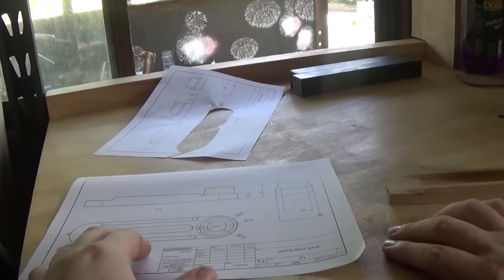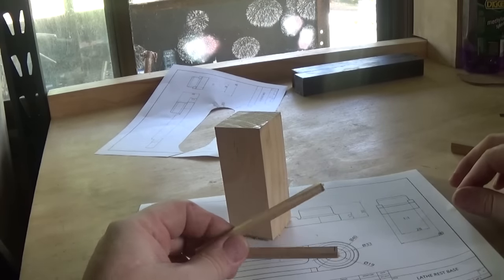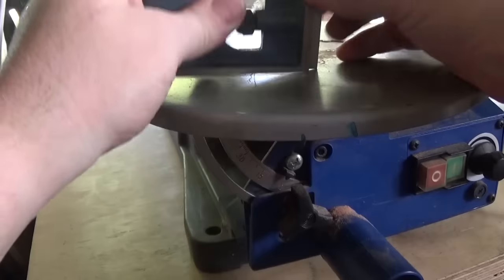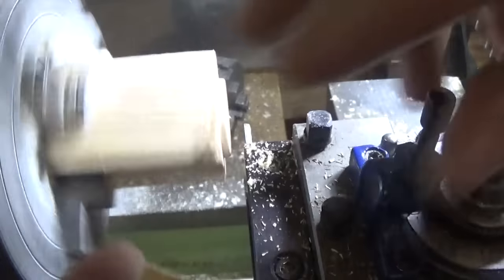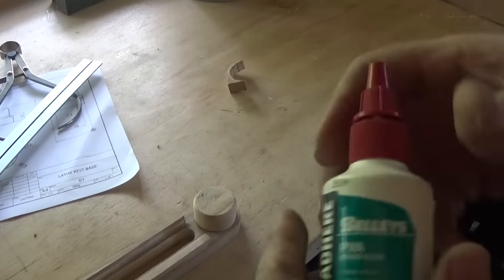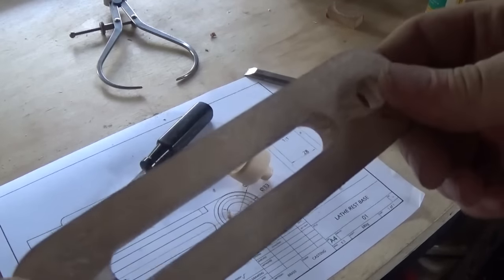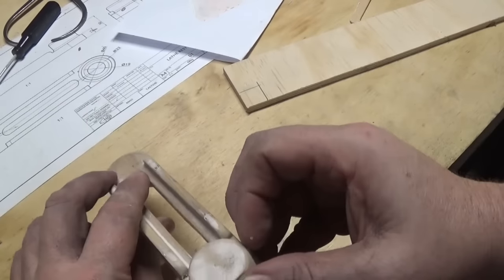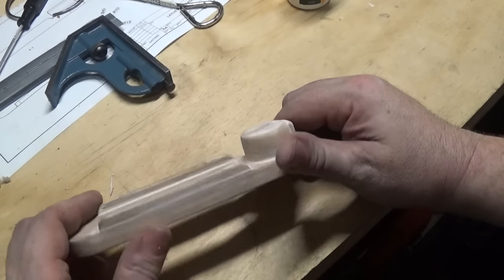Metal Spinning Attachment for the Lorch Lathe Pt 2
my next project, A tooling Attachment build.
just some patternmaking this time for part 2